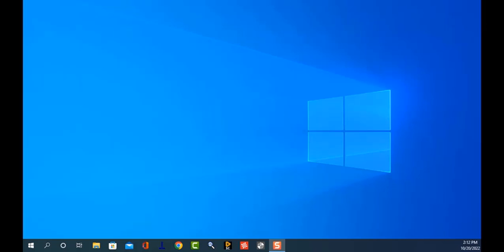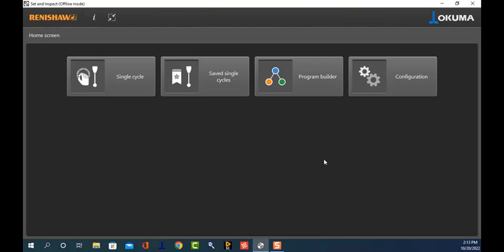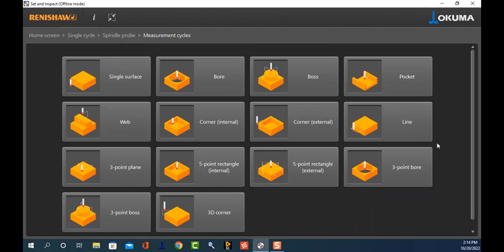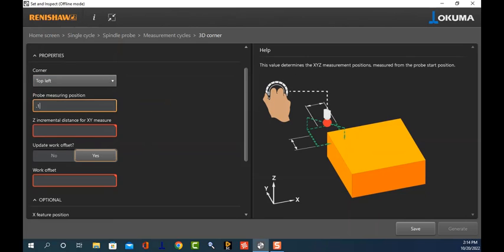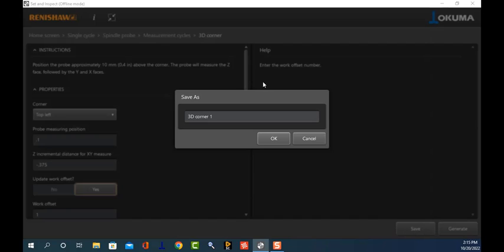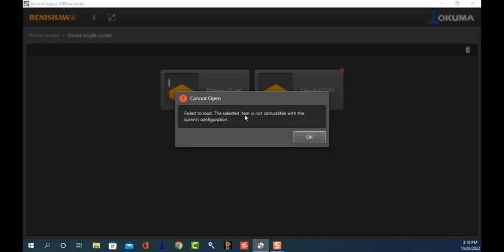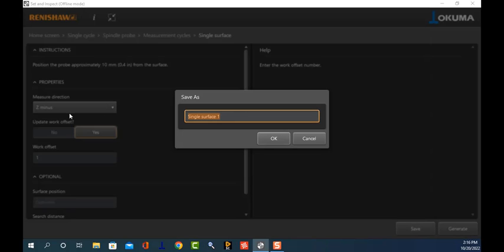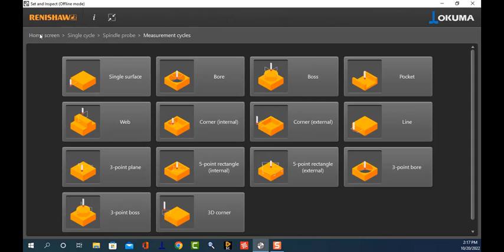GUI saved cycle for the Okuma P300M Renishaw software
Gee, can I customize my Renishaw GUI page to feature the cycles I use most?